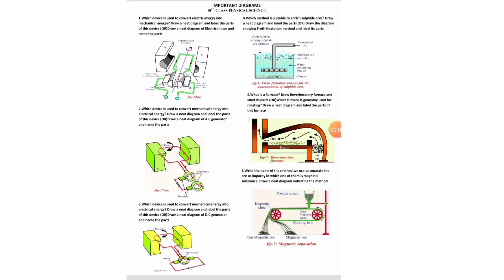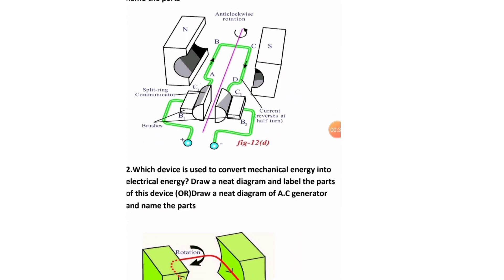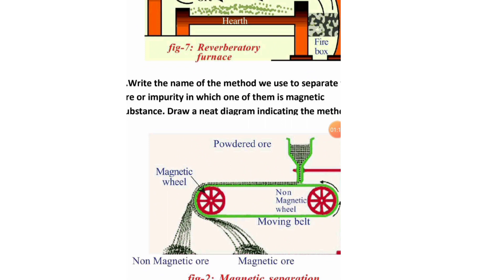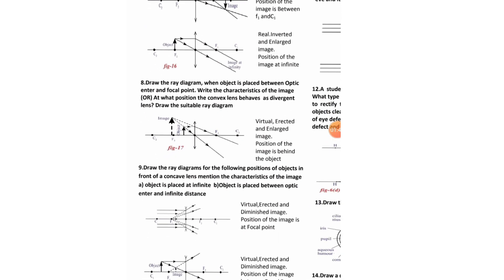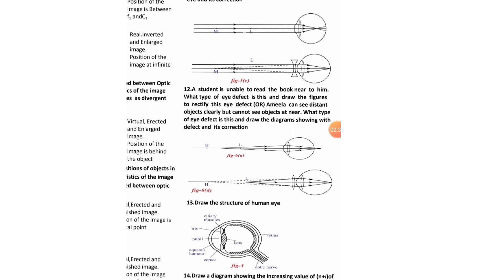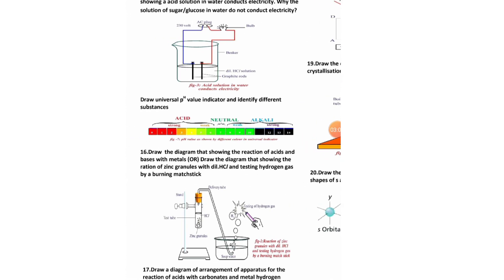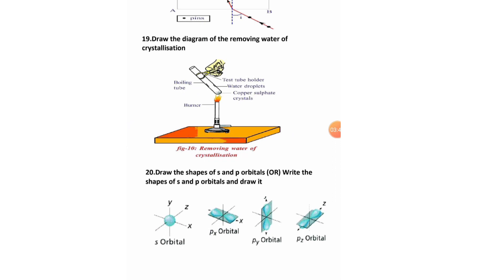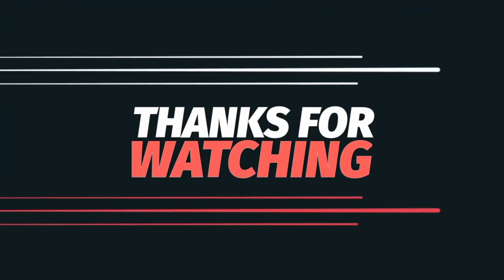Physical science Important Diagrams 10thClass 2023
Physical science Important Diagrams 10thClass 2022|ayaanesaymaths#sscexams2022

# sscexams2022
Hi students SSC exams are coming you have to prepare well in this covid pandemic and get good marks so i want to help the students by some important questions so you score maxmium marks in the exam

                                  I am having MSC Med in mathematics from madras university.I played an important role in teaching mathematics in schools,while doing my Med, i have more than 15 years experience in teaching mathematics.I have  excellent teaching and communication skills and teaching basic concepts in simple way. I want  my students to love the subjects which happens only if they understand it.Students who love the subject are not anxious about exams.I teach simple tricks to keep complex information in memory,which makes studying easier and fun.
                 I love to do drawing ,books reading photography and playing cricket and create new problems.

Hi in this video,you will learn about what is important questions of SSC with a clear explanation in Tel/Eng

This video is enough for you to learn this chapter important questions and can score max marks in SSC exams.we will cover all the concepts of SETS.you will also learn about the topics.watch this video till the end

for quires

maths revision class10
class10 physics important diagrams
class 10 important diagram questions

UCnEHtO0JF9SsuoLyAmz6fag
physics revisionclass10